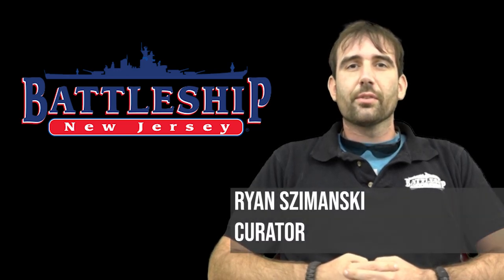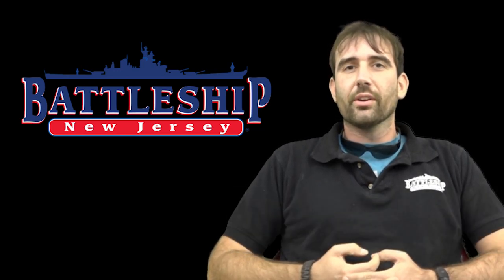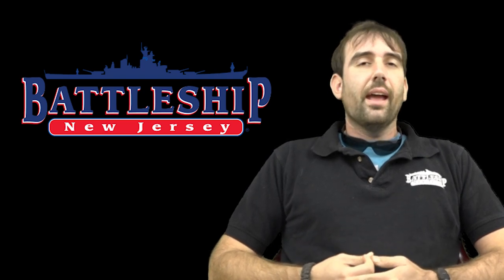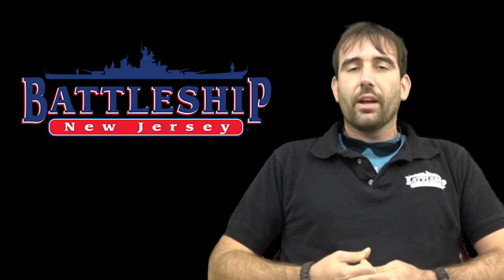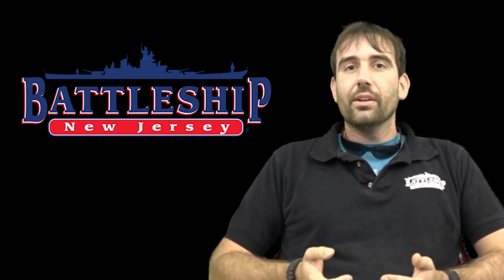The Ship of Theseus and the First Museum Ships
This is the first of a series on the broader world of museums ships and their history.